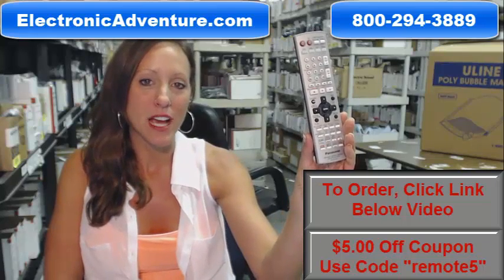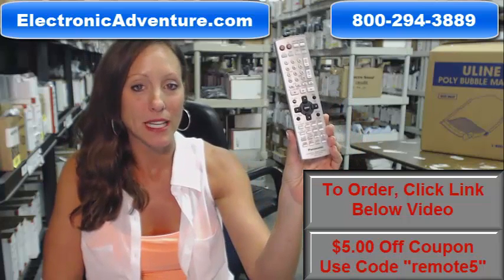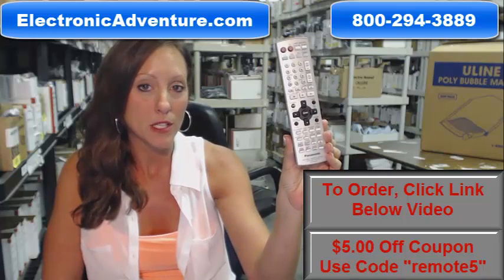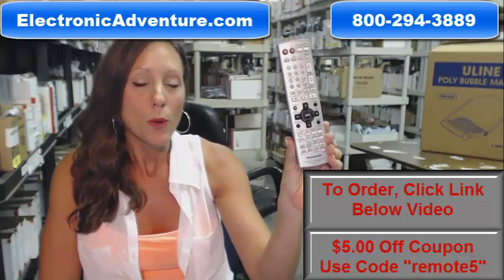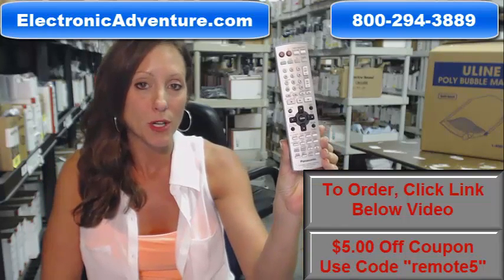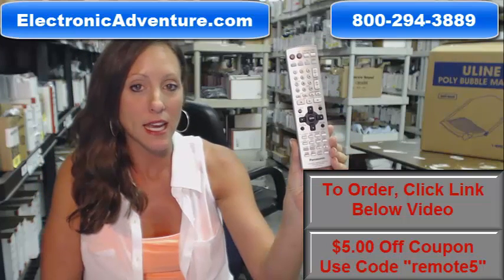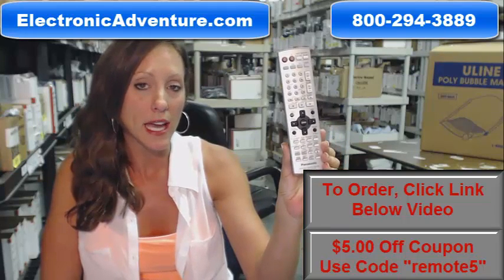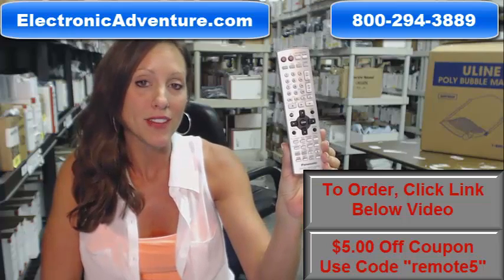Original Panasonic EUR7722XJ0 DVD-VCR Remote Control $5 Off Coupon - ElectronicAdventure.com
PANASONIC  EUR7722XJ0 remote control. This is 100% new and original. We have been in business for over 20 years and stock more original remotes than anyone else. We buy in volume to give you the lowest prices and super fast shipping. Most remote control orders are shipped the same or next business day.

For model numbers: SAHT830V SAHT833V SCHT830V SCHT833V SA-HT830V SA-HT833V SC-HT830V SC-HT833V